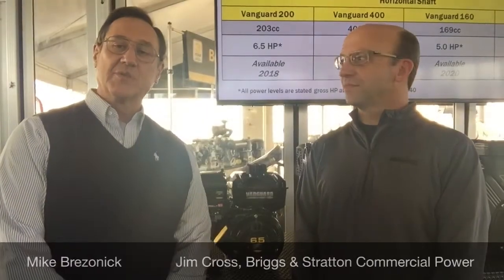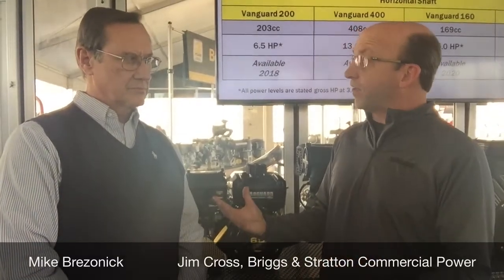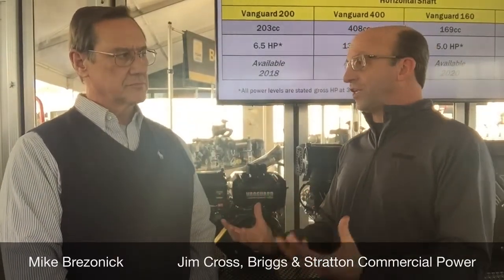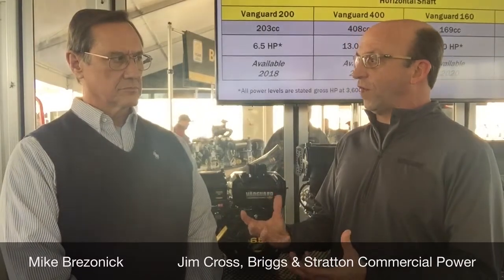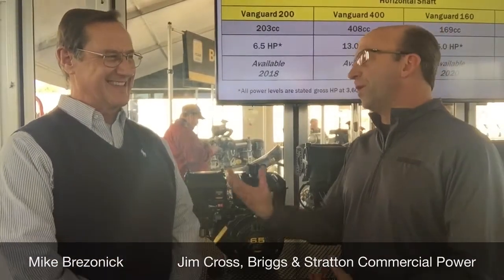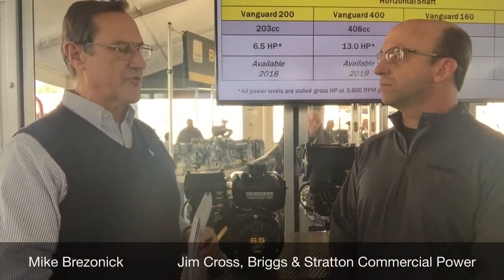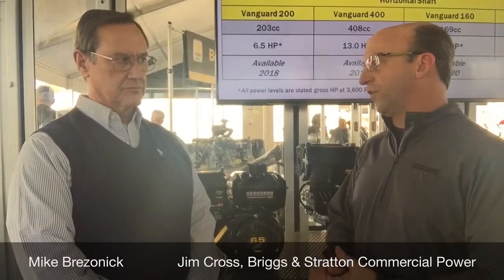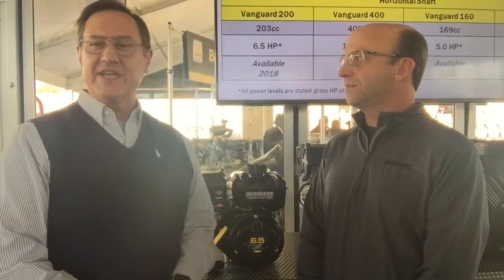Briggs & Stratton Reveal New Vanguard Engines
Jim Cross, marketing manager for Briggs & Stratton Commercial Power, on the new Vanguard single-cylinder engines shown at World of Concrete.